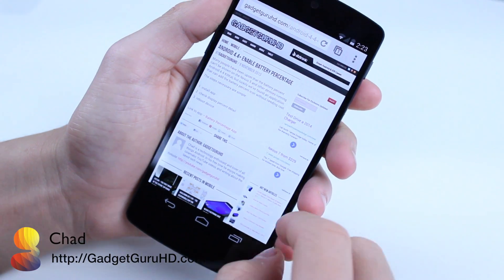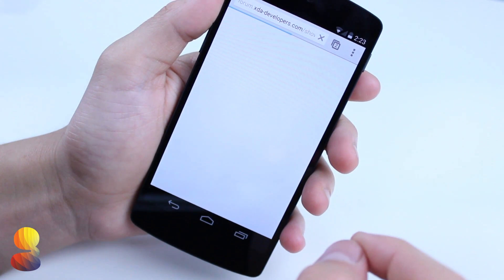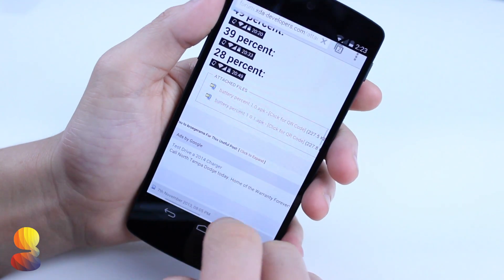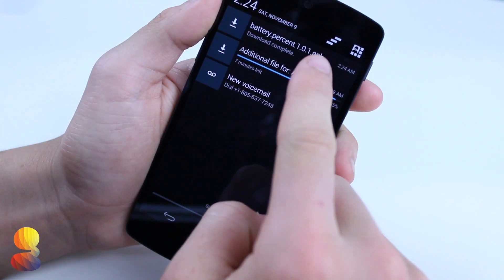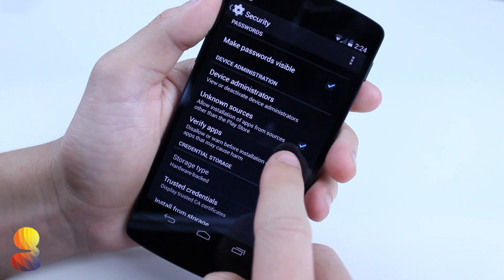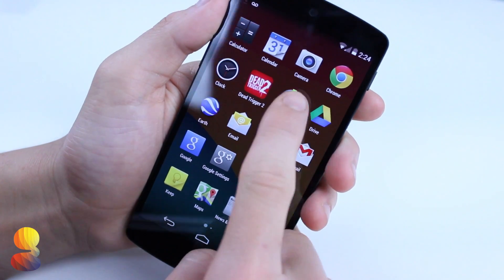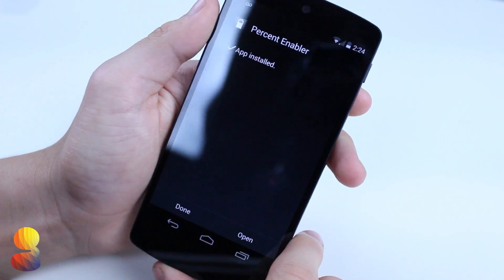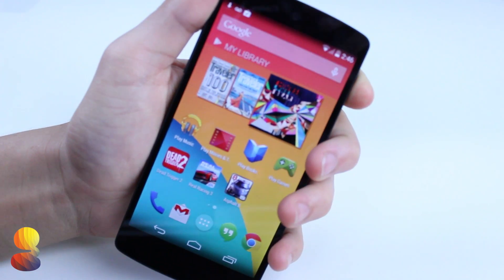Nexus 5 Battery Percentage [TUTORIAL]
In this video we demonstrate how to show the battery percentage on all 4.4+ devices including the Nexus 5.

Nexus 5 Battery Percent!

Want YouTube Partnership?

Join RPM Network and start earning!  Click below to figure out if you're eligible